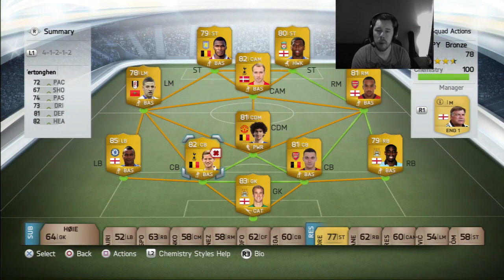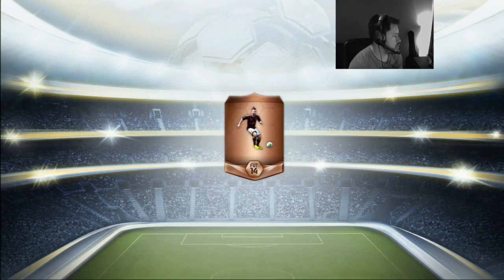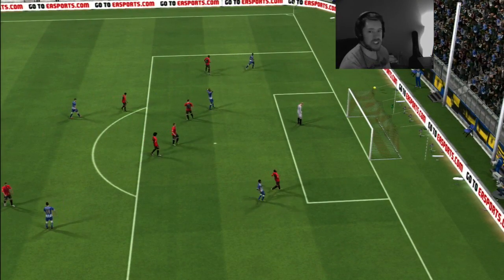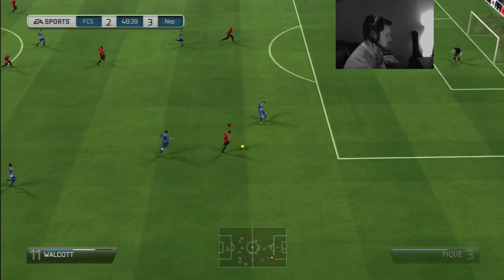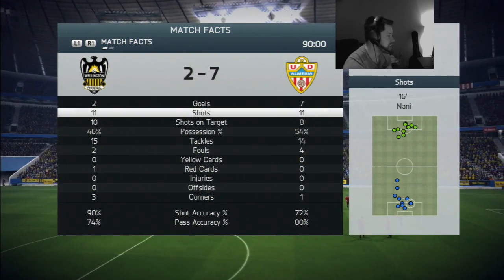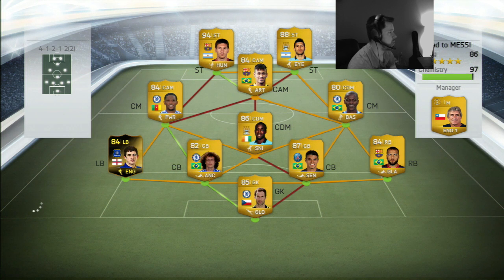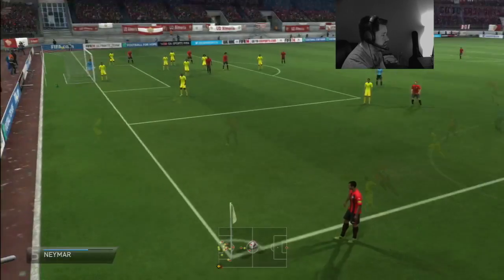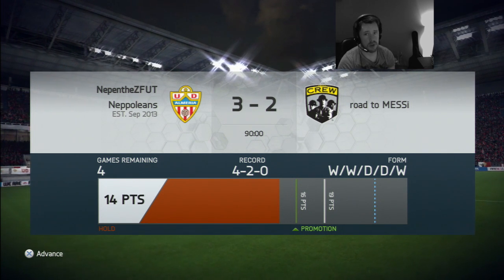AMAZING TEAM! - LET'S PLAY FIFA 14 - EPISODE 31